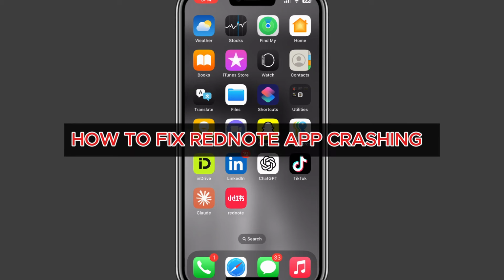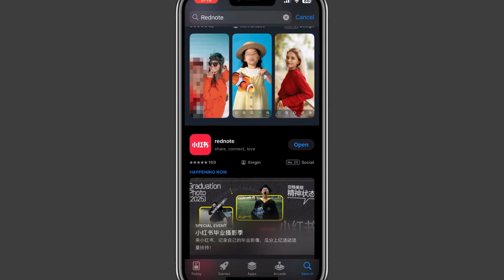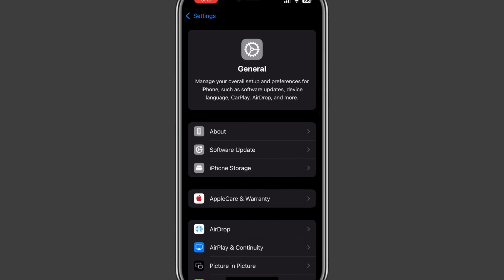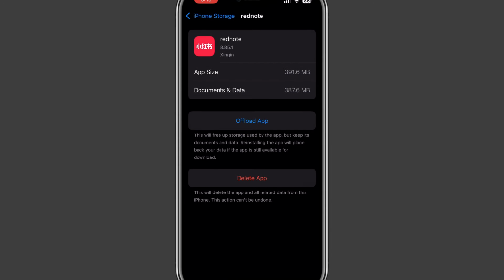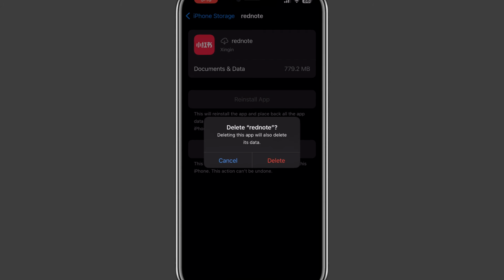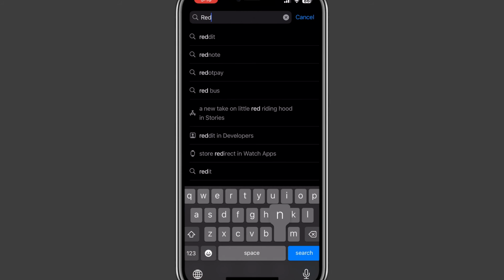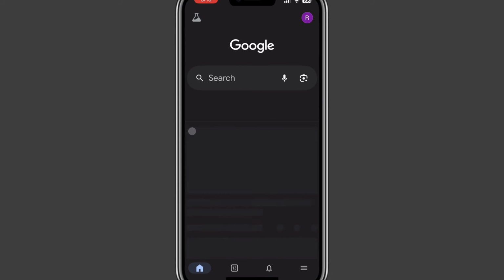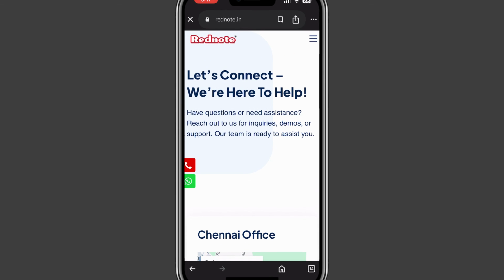How to Fix RedNote App Crashing 2025?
Is your RedNote app crashing or not opening properly? In this step-by-step guide, learn how to fix RedNote app crashing issues quickly and easily. 🛠️

Whether it's due to app bugs, outdated software, or device glitches, we’ll walk you through proven solutions to get RedNote running smoothly again. This tutorial works for both Android and iOS users.